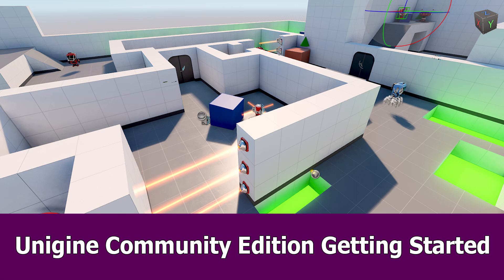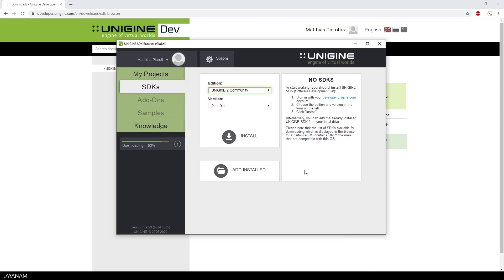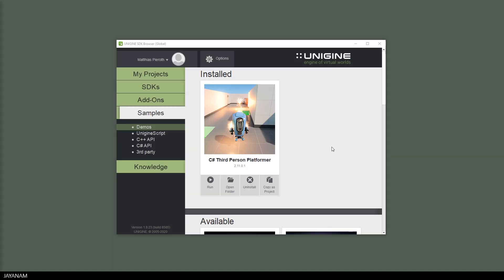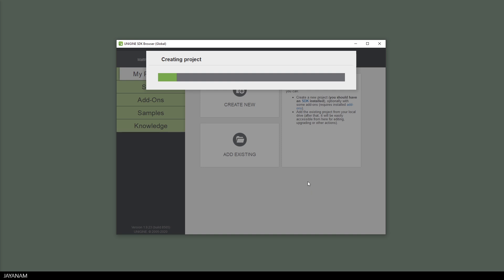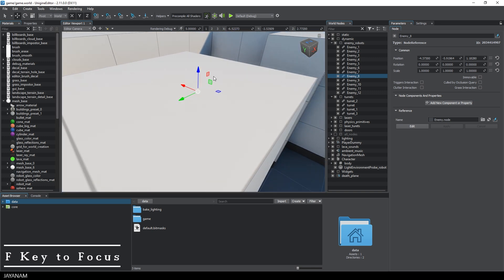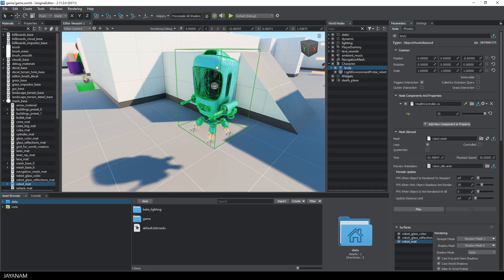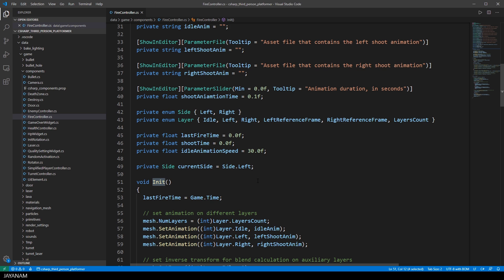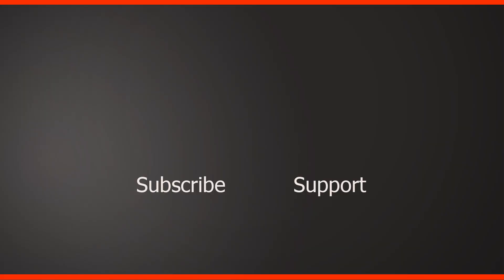Unigine 2 Free Community Edition Introduction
Unigine 2.11 has a free community edition now. You can use it for free if your revenue is less than 100K in the last 12 months.

I show in this video how to get started with the Unigine engine, how to download and install it. Then we dive into a c# third person platformer demo project in which you can see the Unigine editor and a C# script (component) in the default code editor (Visual Studio Code, VS code).